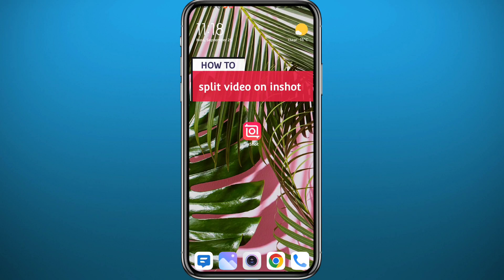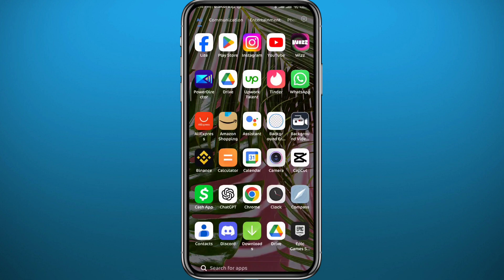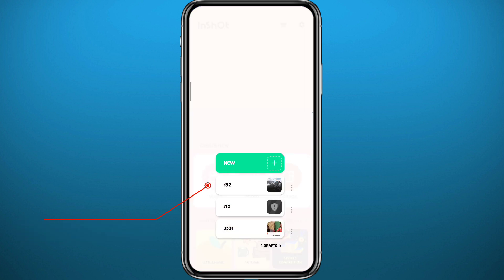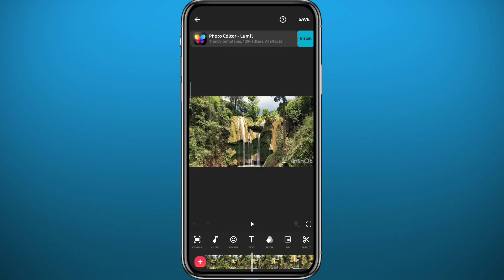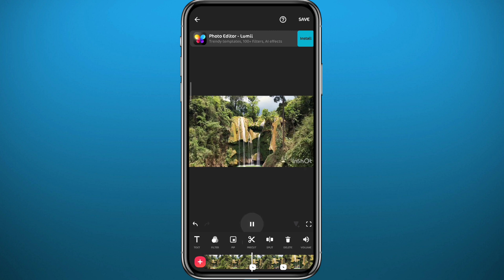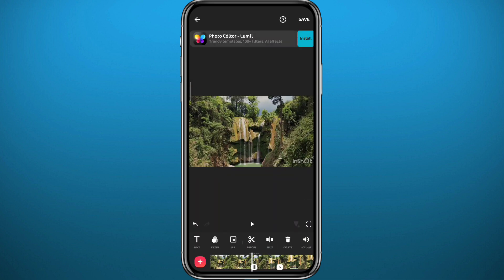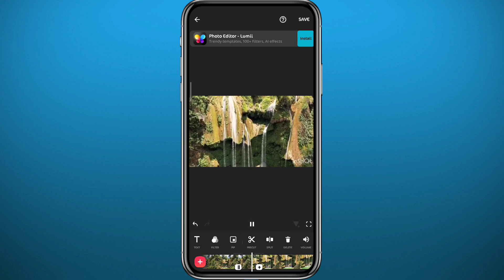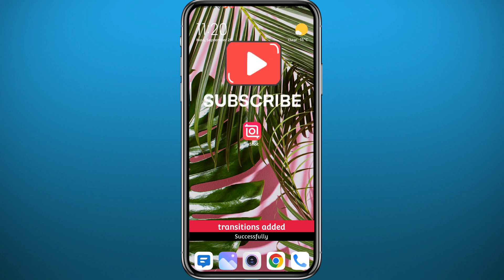How to Split Video on Inshot (2024) - For Beginners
Do you want to know how to split video on inshot? Then this is the video for you! I will show you how to use split tool for inshot editor for IOS and Android.

This is a step-by-step tutorial on how to split video in inshot in 2024. You can learn how to split video on inshot on iPhone and Android, so don't worry.